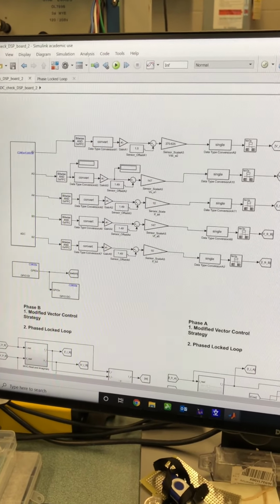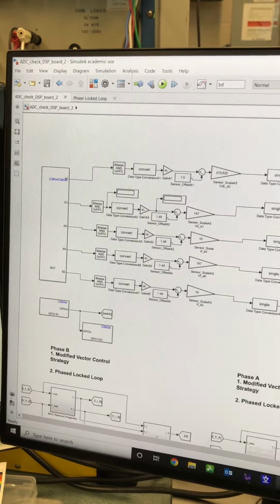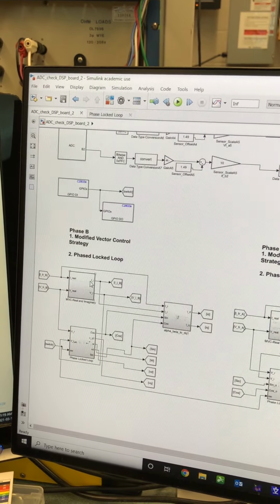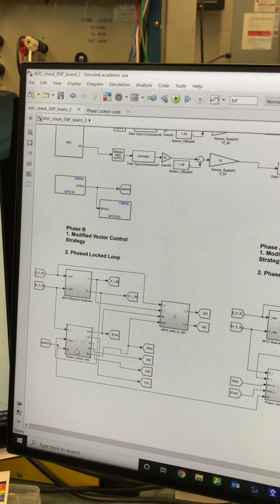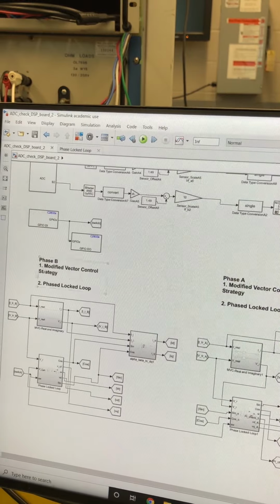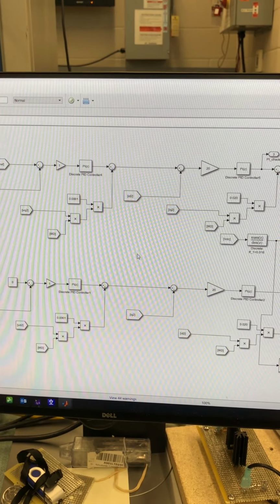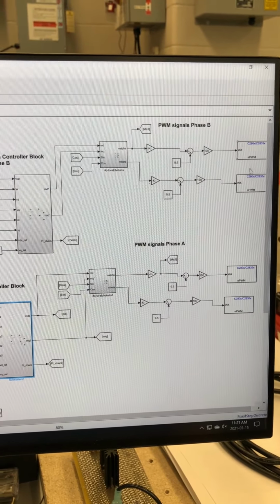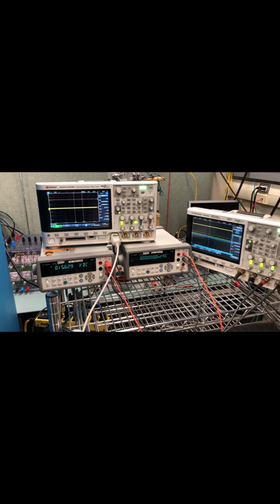Working of a full Back-to-Back converter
This video covers the controls required for a full back-to-back converter followed by a small demonstration. This video is a follow up from the previous videos that have been uploaded in this channel.